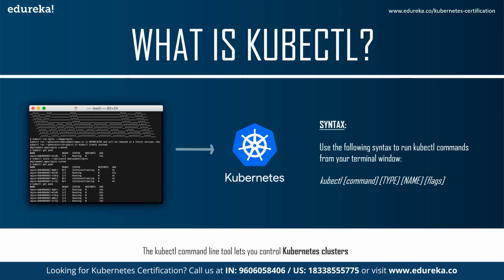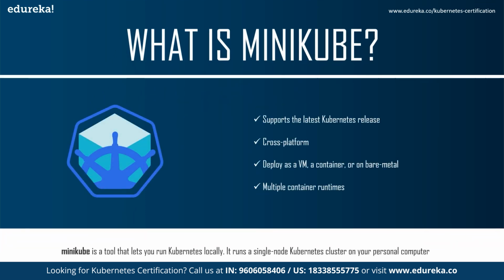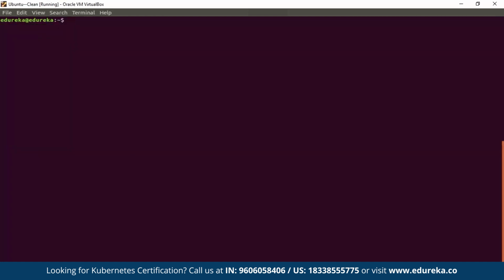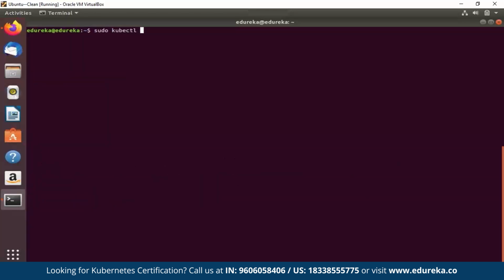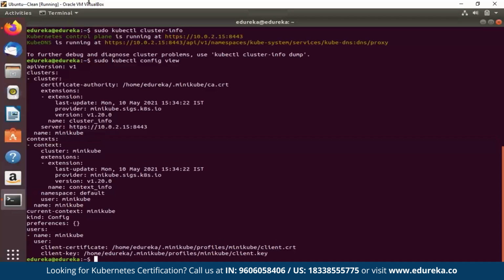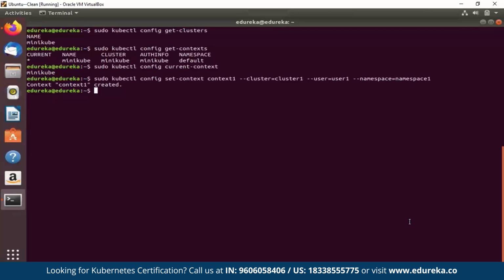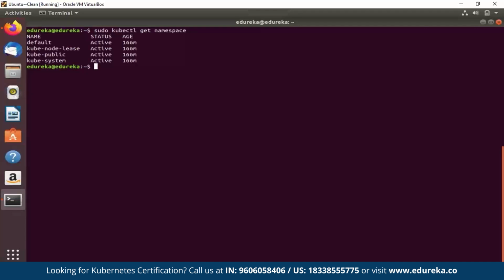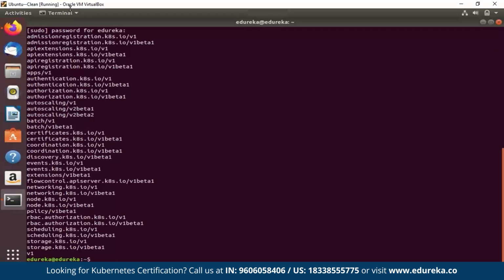Kubectl Commands Tutorial | Minikube and Kubectl Explained | Kubernetes Training | Edureka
This Edureka 𝐊𝐮𝐛𝐞𝐜𝐭𝐥 𝐂𝐨𝐦𝐦𝐚𝐧𝐝𝐬 𝐓𝐮𝐭𝐨𝐫𝐢𝐚𝐥 will help you understand what is Kubectl and Minikube tools in Kubernetes. Moving on, we will learn how to install Kubectl and Minikube in a Linux VM and execute the basic Kubectl commands.  Below are the topics covered in this Kubectl Commands Tutorial:
00:00:00 Introduction
00:01:34 Why do we need Kubernetes?
00:06:22 What is Kubectl?
00:08:51 What is Minikube?
00:10:08 Install Minikube & Kubectl commands - Demo
00:24:48 Case Study - Booking.com

1. This is a 5 Week Instructor led Online Course.
2. Course consists of 30 hours of online classes, 20 hours of assignment, 20 hours of project
3. We have a 24x7 One-on-One LIVE Technical Support to help you with any problems you might face or any clarifications you may require during the course.
4. You will get Lifetime Access to the recordings in the LMS.
5. At the end of the training you will have to complete the project based on which we will provide you a Verifiable Certificate!